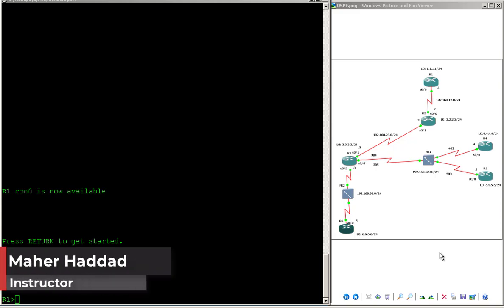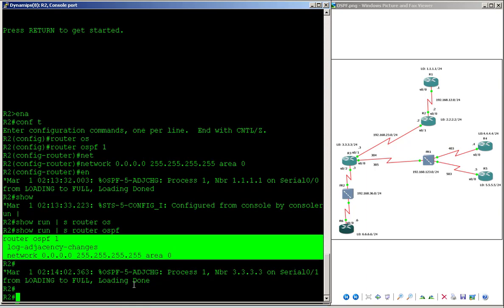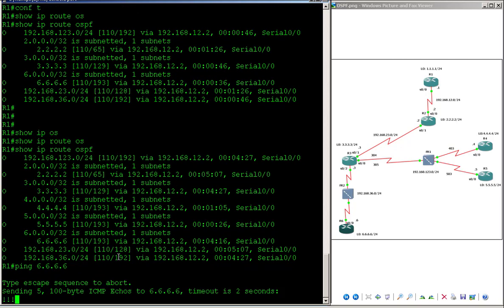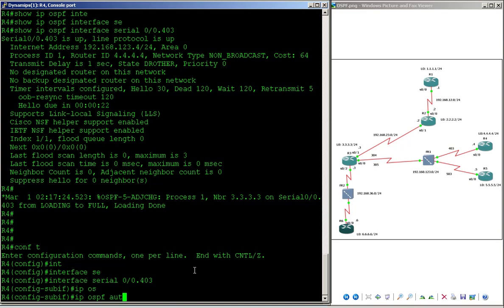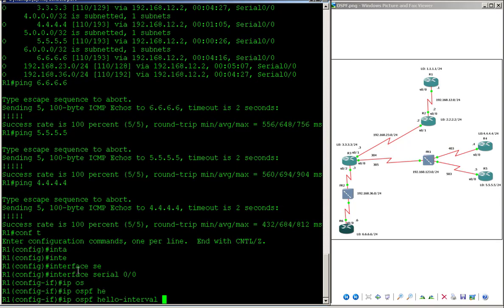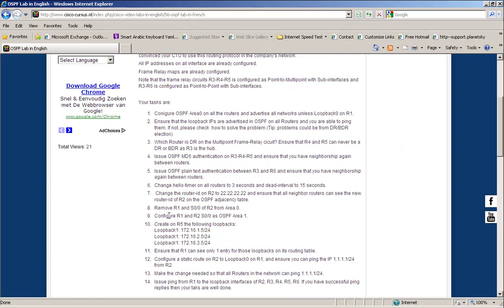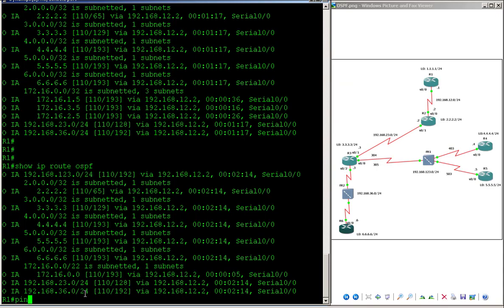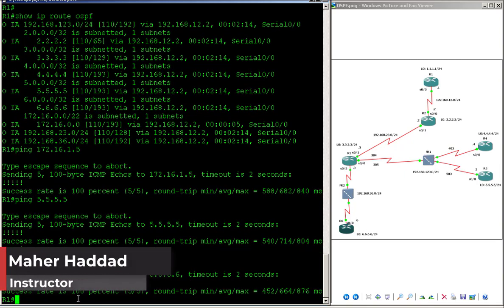Cisco CCNA: Configure OSPF Routing Protocol on Cisco Routers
- In this video, I will show you a complex LAB how to configure OSPF routing protocol on Cisco routers